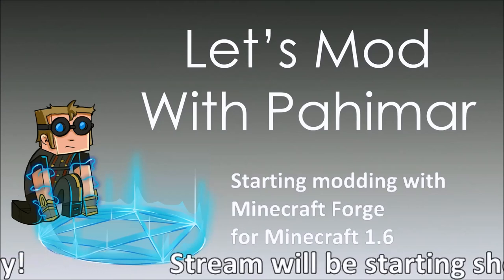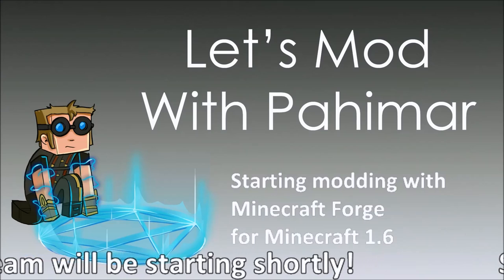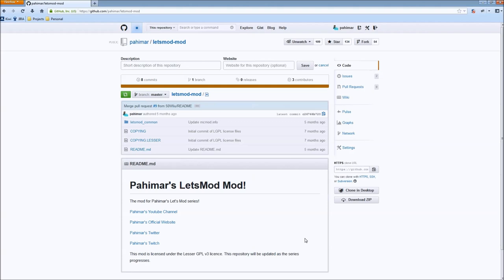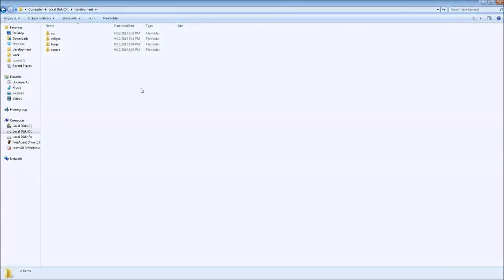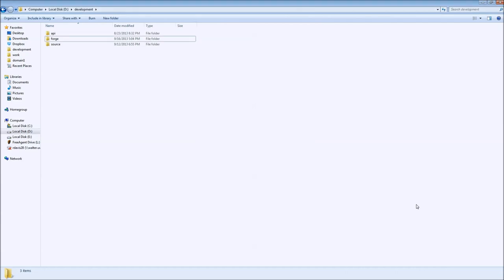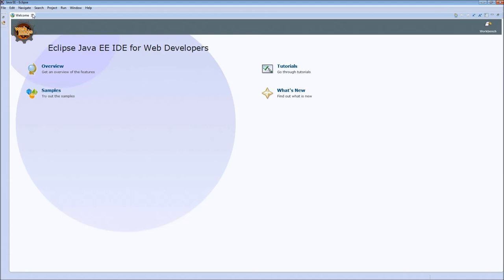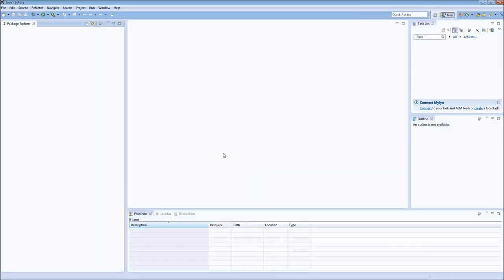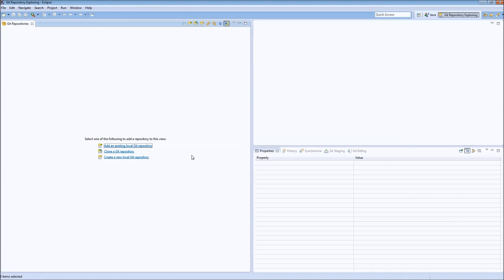Let's Mod With Pahimar! Episode 7: Lets Mod Livestream! - Part 1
Trying something different this time - a Let's Mod livestream! I think it went pretty well, what do you think?

In the first part of the livestream, we talked about an easier way to update your development environment for different versions of Minecraft, the MinecraftForge provided Eclipse workspace, and run through setting up the development environment again at a viewers request.